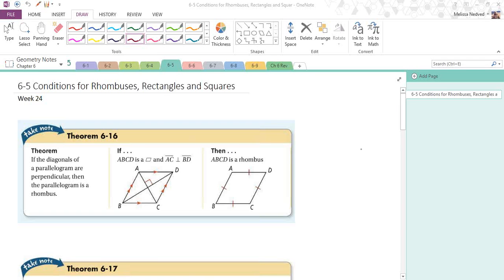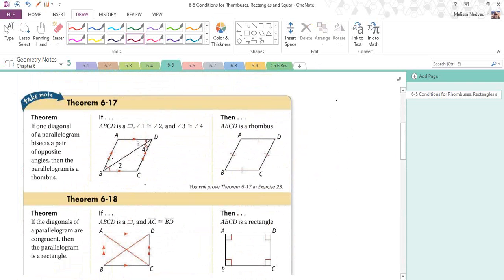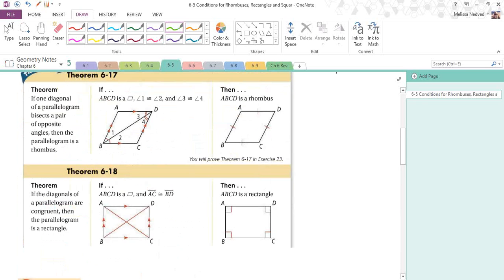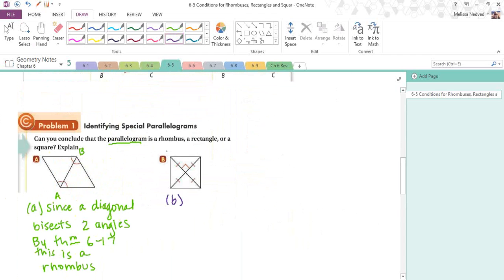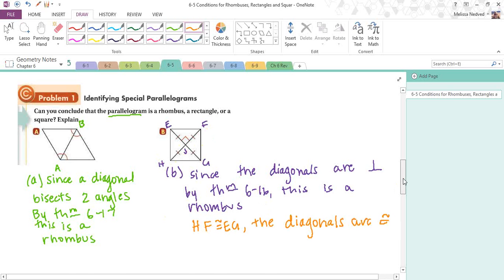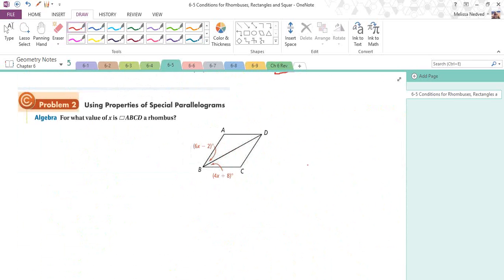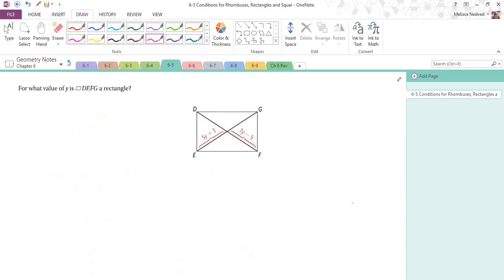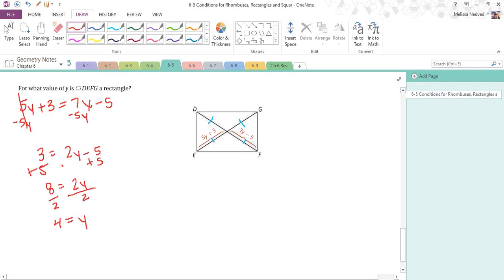Week 24 Chapter 6 5 Notes Video